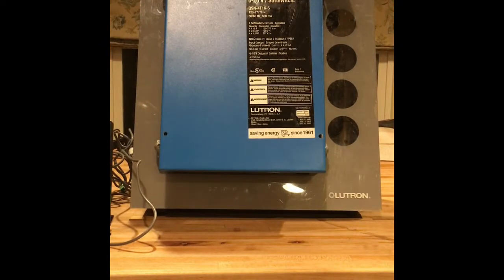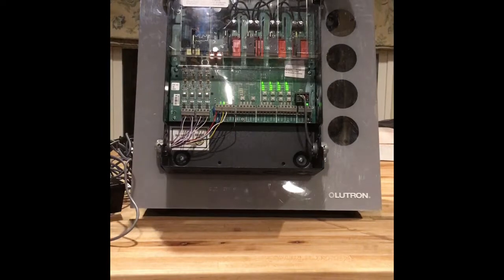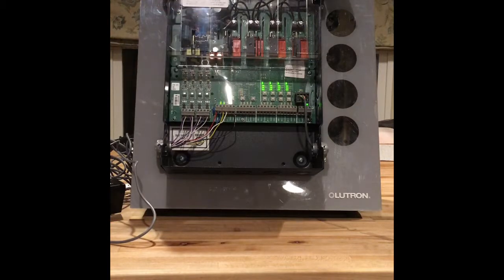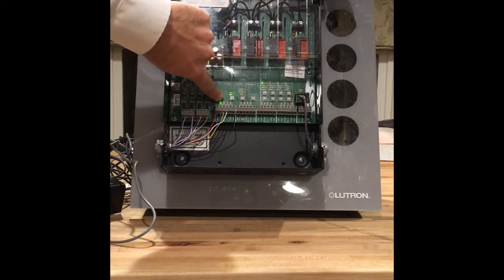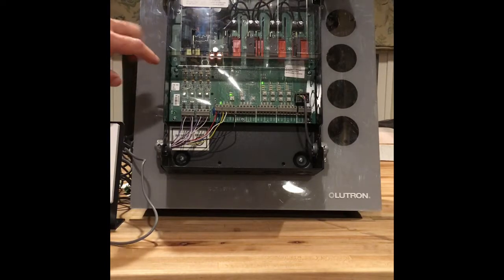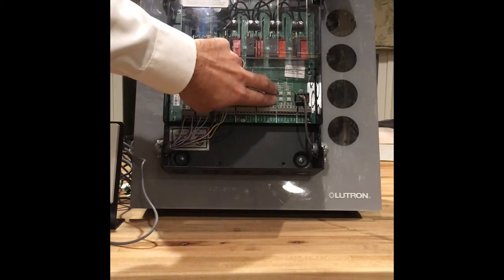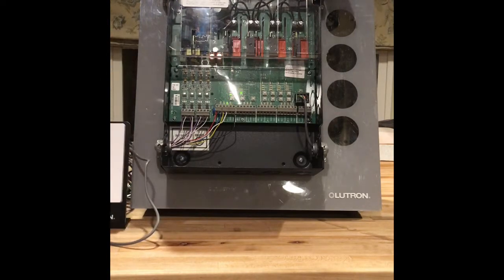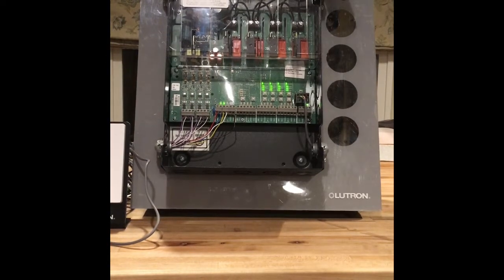Lutron QSN-4T16 Energi Savr Node Manual Programming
Paul Rudalavage from Synergy Electrical Sales demonstrates how to set up wired occupancy sensor, daylight sensor, and wired pico switch connected directly to Lutron Energi Savr node.  No programming app required.  Push button programming.   Basic occupancy sensing, daylight harvesting, dimming.